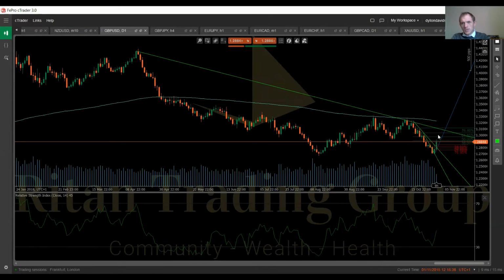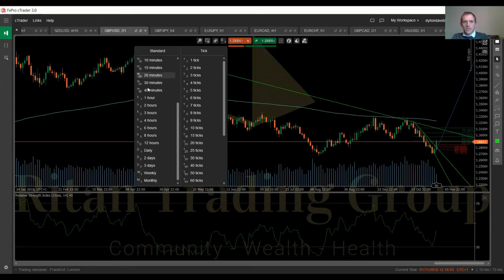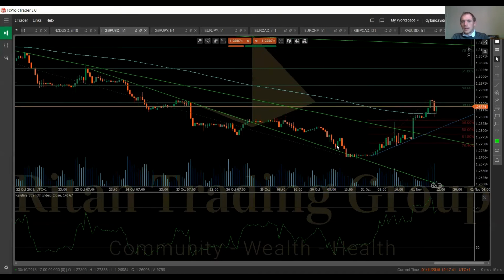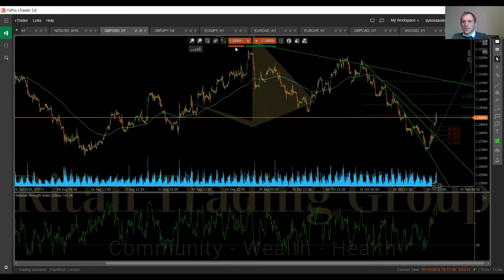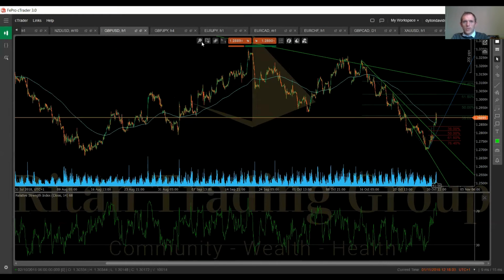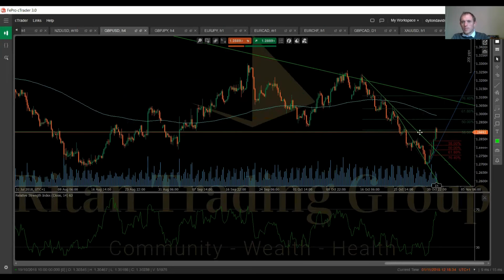Technical analysis on GBPUSD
Lots of fundamental risk today on GBP. This is how I would be trading it.